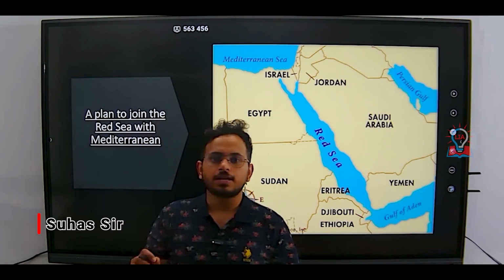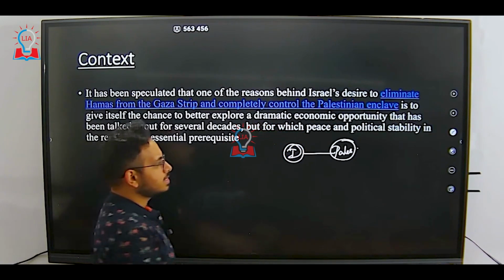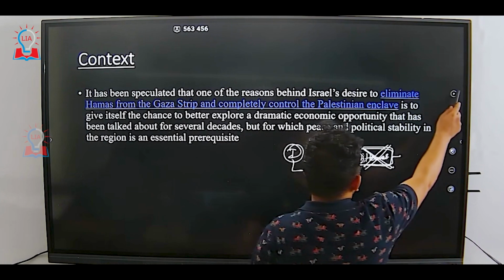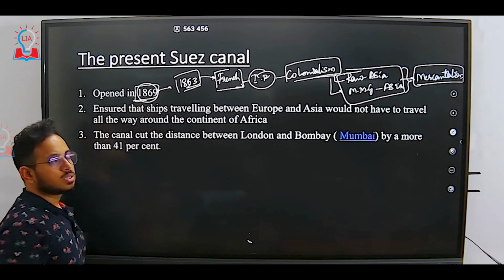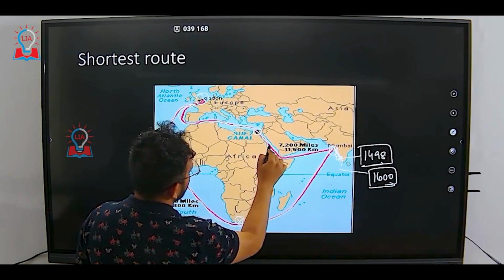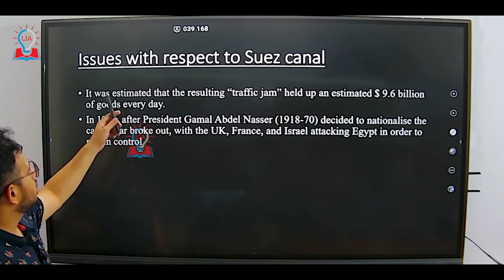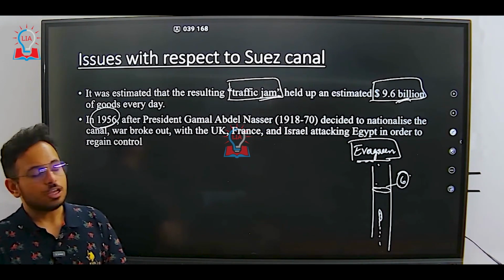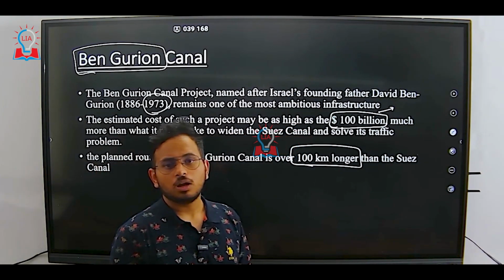Exploring The Alternative To Suez Canal | UPSC International Relation Current Affairs | Legacy IAS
Hello Students, in this video we are going to discuss about geopolitics of global trade routes as we explore the alternative to the Suez Canal.

Uncover the strategic importance and implications of this alternative pathway. Join our discussion on the shifting dynamics in international relations.

Stay informed with Legacy IAS Academy.